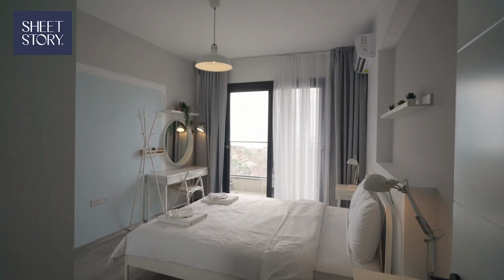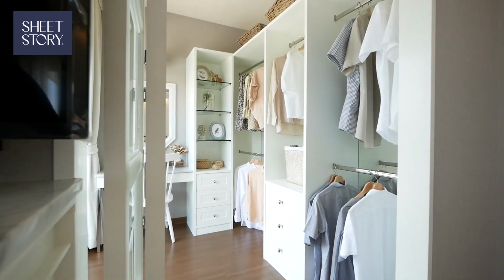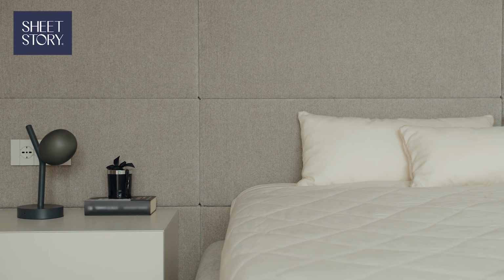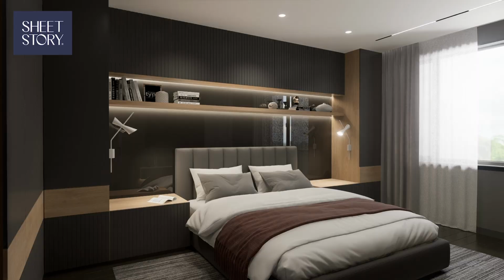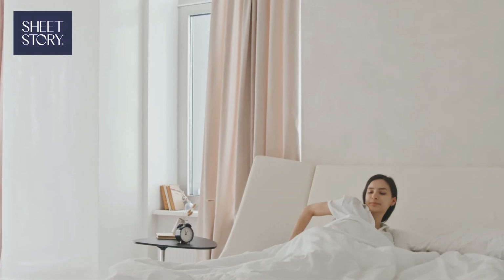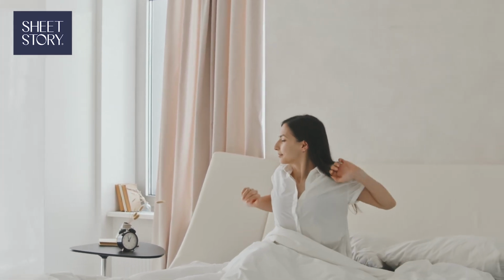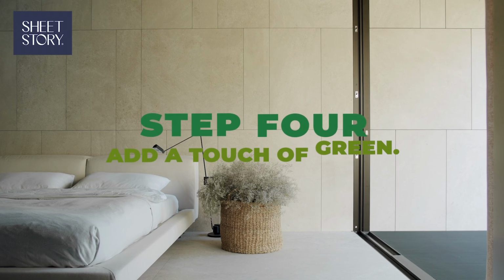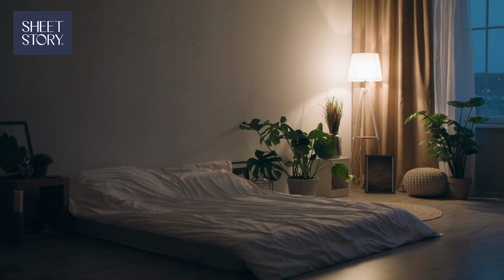How to Create a Minimalist Bedroom | Simple Tips for a Clutter-Free, Peaceful Space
✨ Transform your bedroom into a serene, minimalist retreat with these simple and effective tips! In this video, we’ll show you step-by-step how to declutter 🧺, choose quality bedding 🛏️, and embrace a calming color palette 🎨 for a peaceful sleep sanctuary. Discover the benefits of a minimalist bedroom, from reducing stress 😌 to improving sleep quality 💤. Whether you’re new to minimalism or looking for fresh ideas, this guide has everything you need to create a space that’s both stylish and functional. Start your minimalist bedroom makeover today! 🌿

In this video, we cover:

Decluttering and organizing your bedroom 🧹
Choosing quality over quantity in furniture and decor 🛋️
Embracing a neutral color palette for a calming effect 🤍
Adding simple touches like plants for a refreshing, clutter-free look 🌱
Shop our minimalist bedding collections to complete your bedroom makeover! 🛒🛌